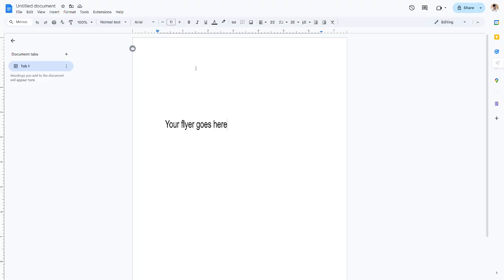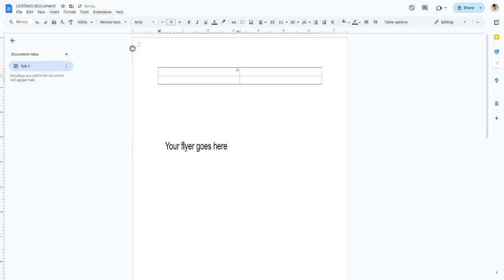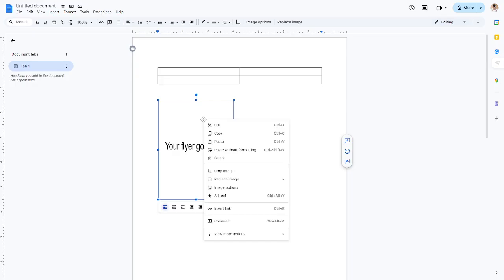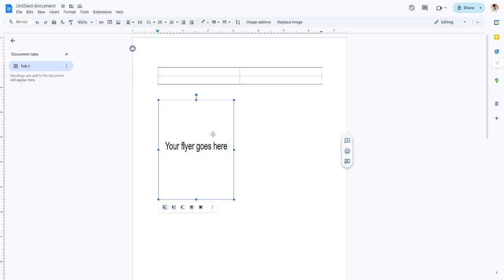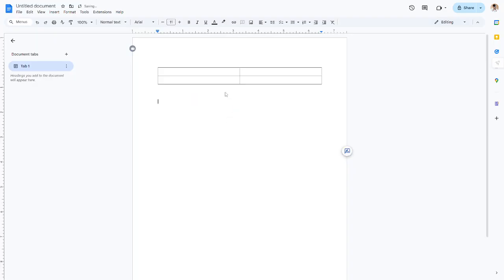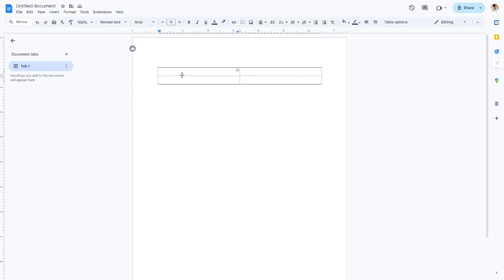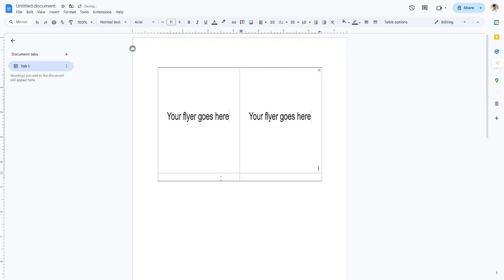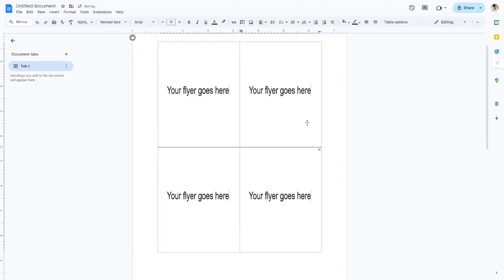Google Workspace Google Docs How To Split A Page Into 4 Quadrants Print 4 Flyers Or Images On 1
Want to save paper and print multiple flyers or images on one sheet? 🖨️📄 In this tutorial, I’ll show you how to split a page into 4 equal quadrants in Google Docs—perfect for printing 4 flyers, invitations, coupons, or images on a single page.

📌 In this video, you’ll learn:

How to set up a 4-quadrant layout in Google Docs

How to insert and position images or text in each section

Tips for printing your design without cutting off edges

Whether you’re making event flyers, promotional materials, or creative designs, this method will help you get professional results while saving time and paper.